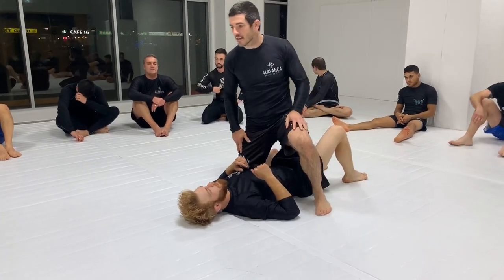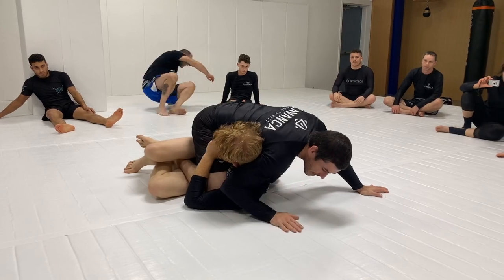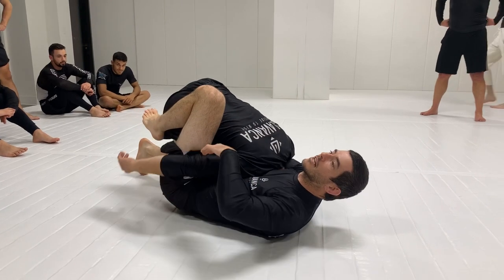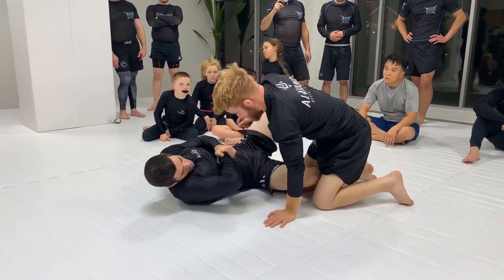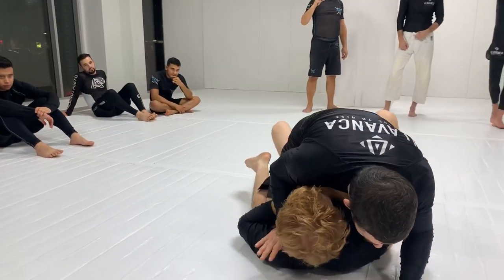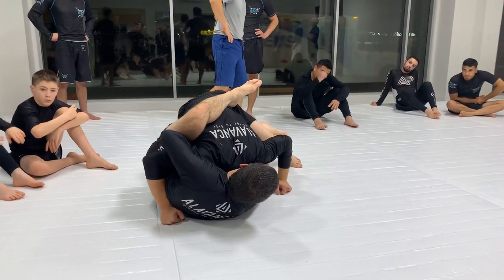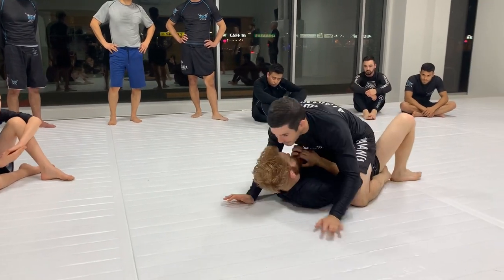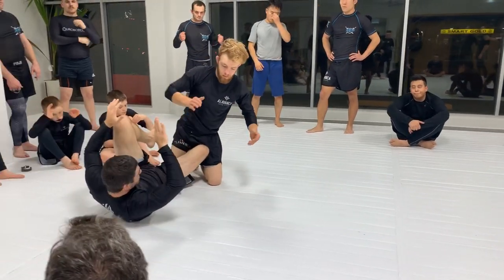Sneaky Guillotine Choke Setup From The Mount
Super sneaky guillotine set from the mount!